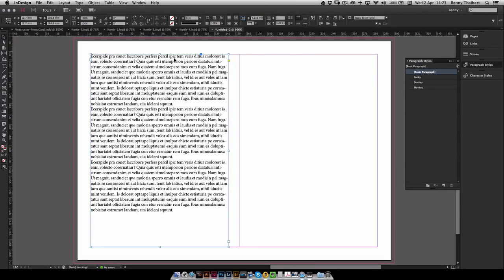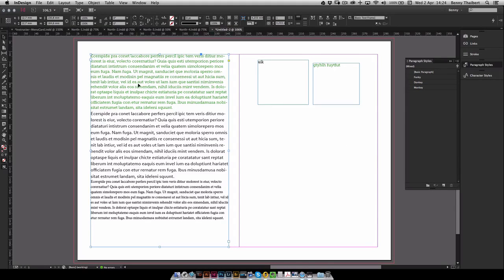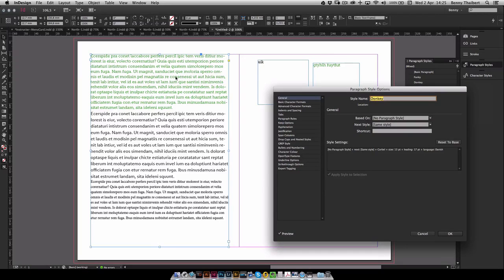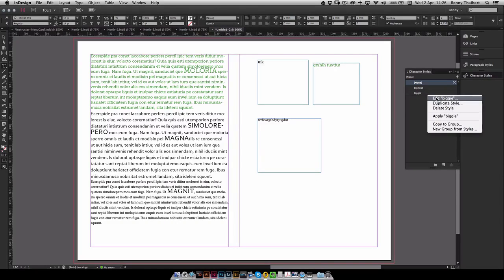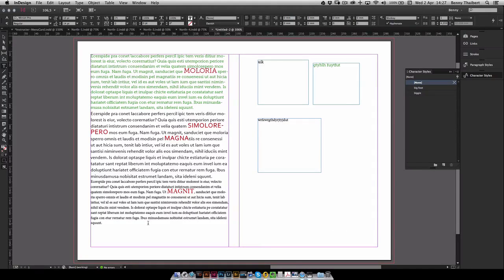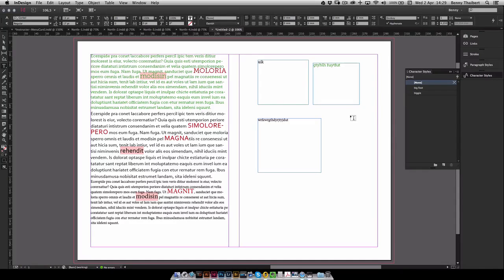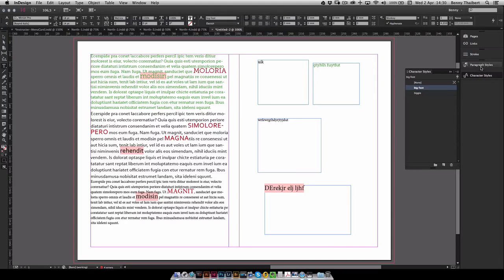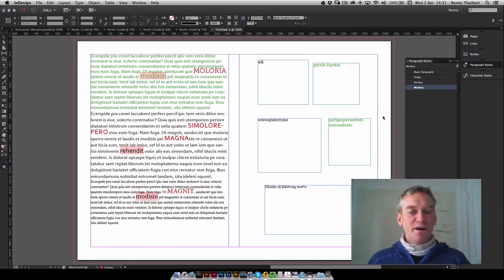02 Basic styling of text "Pitfalls with styles very important knowledge" (6/6) - InDesign